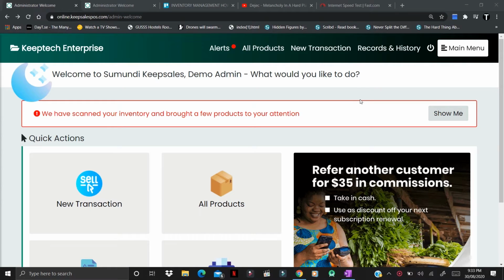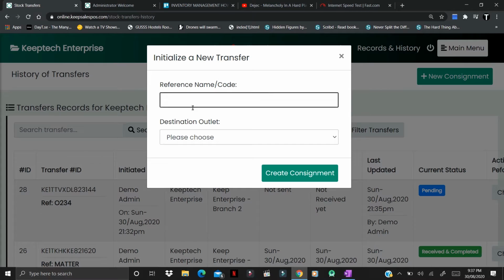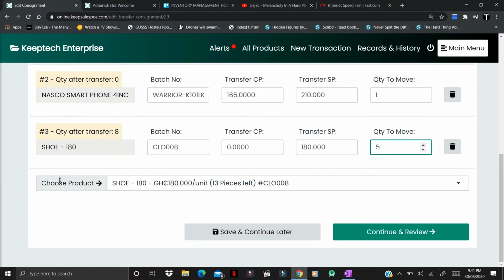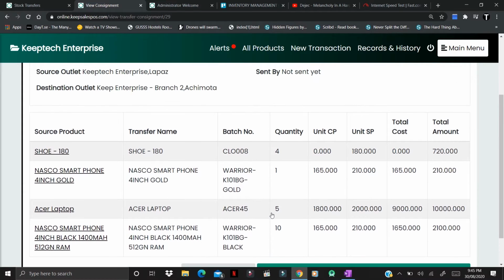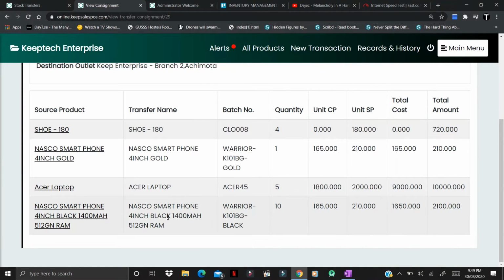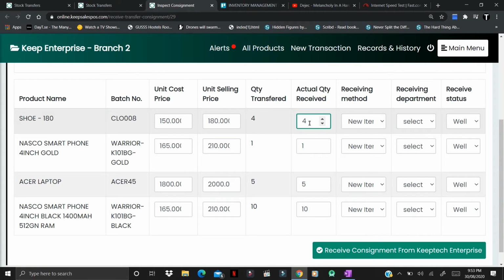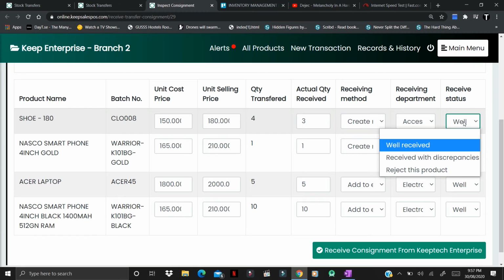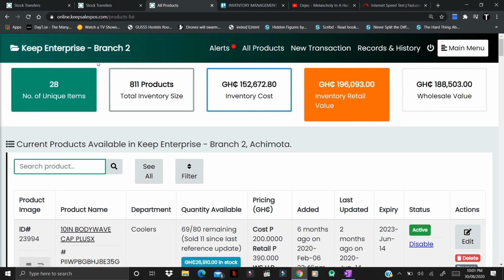Sumundi Keepsales Tutorials - P10 - Stock Transfers. Transfer Inventory Across Store Branches.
Transferring inventory across multiple store branches and locations is super easy and efficient on Sumundi Keepsales free Inventory Management Feature. Keep track of every detail from beginning to the end.

TIMESTAMPS
00:00 - Initiating Stock Transfer
04:47 - Sending Consignments
13:42 - Receiving Transferred Stock